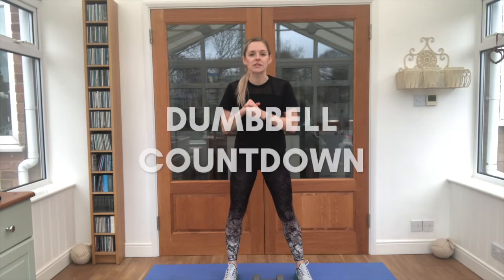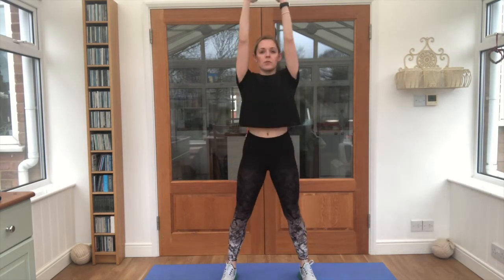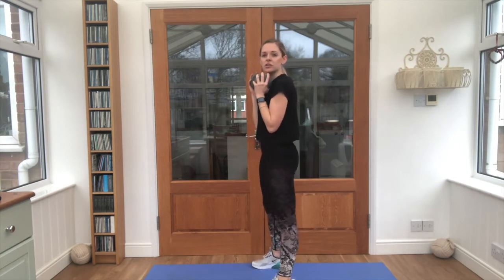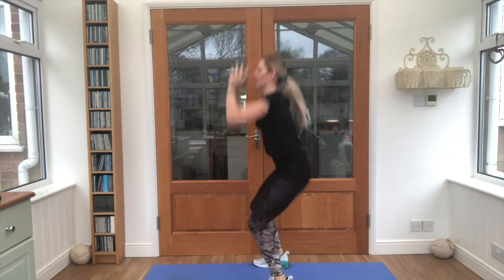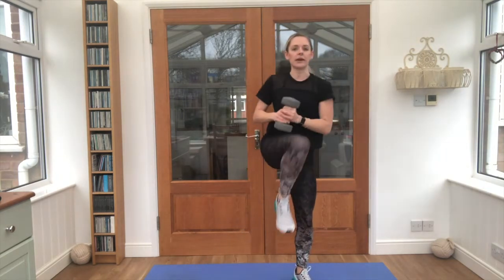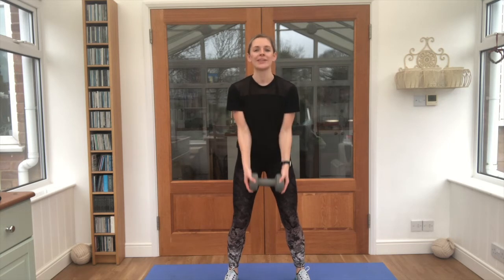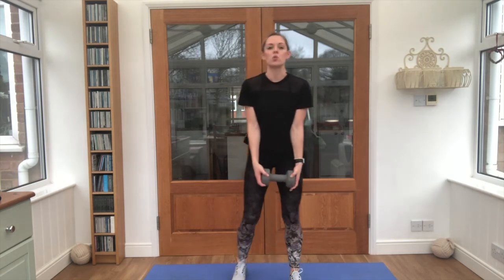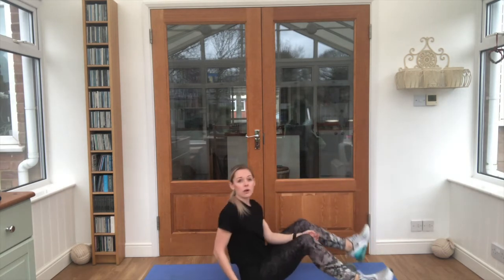AJR Personal Trainer / 6 Minute Fitness - Dumbbell Countdown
6 Minute Fitness! Whole body workout using just a set of dumbbells and a mat. Get the blood pumping, the muscles strengthening and the breathing rate up! Suitable for most fitness levels. Ensure you have adequate space to move, and have had permission from your doctor to partake in exercise before starting this workout. or @ajrpersonaltrainer on Instagram for more videos and fitness tips!